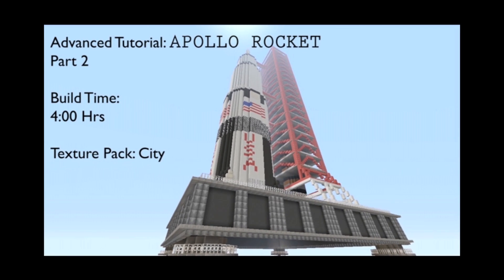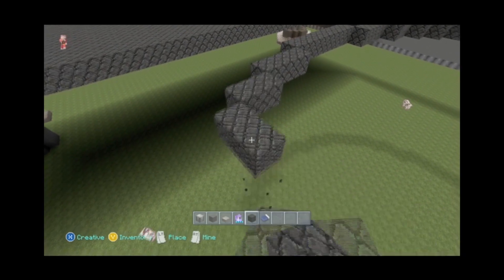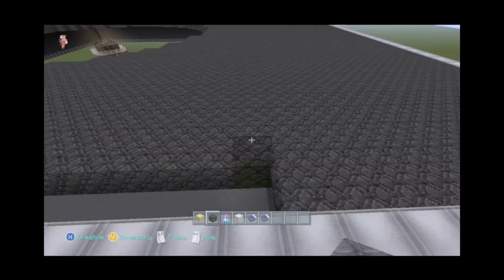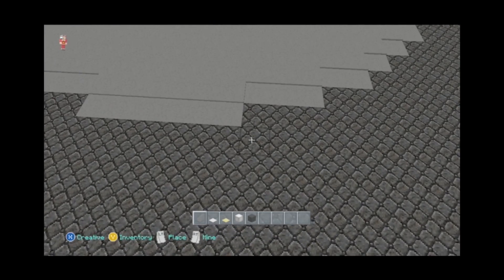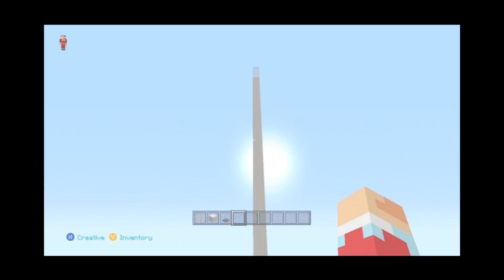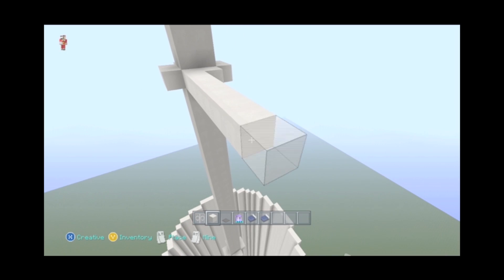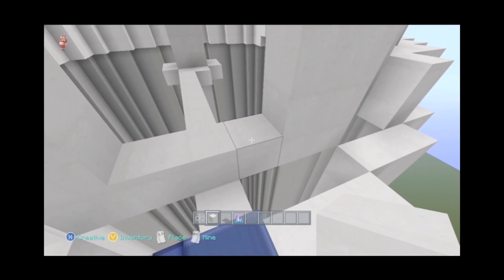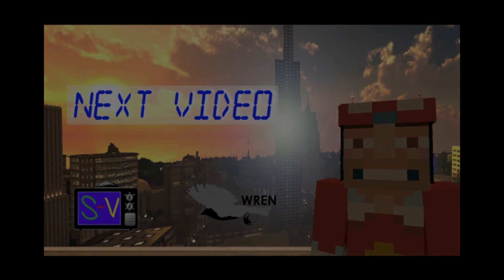Minecraft Advanced Tutorial: Apollo Rocket Part 2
This is the second video in my advanced tutorial series for the Saturn V rocket used by NASA. The Apollo program is known for carrying astronauts to the moon.

and be sure to checkout for news about our upcoming projects and exclusive map downloads!